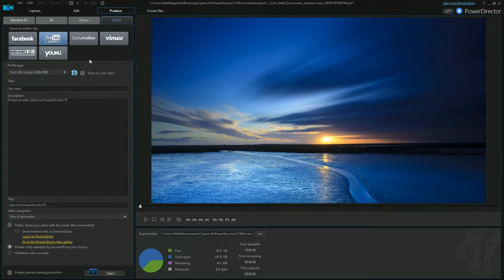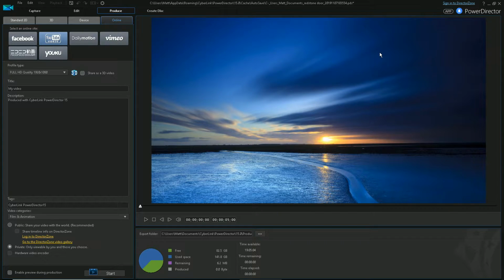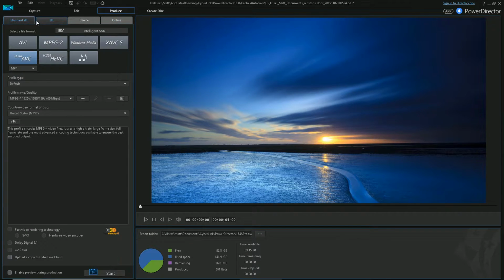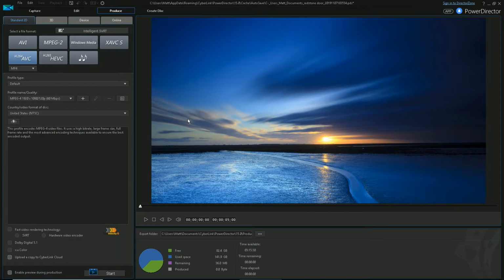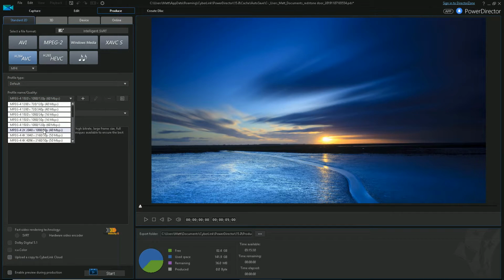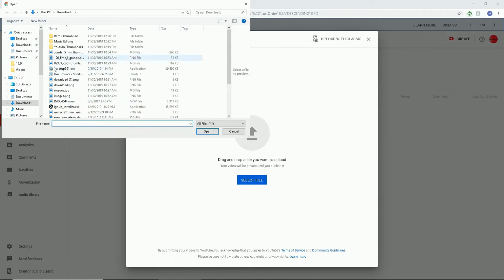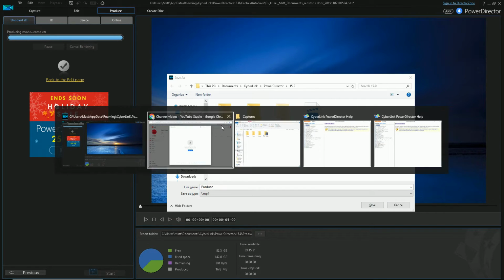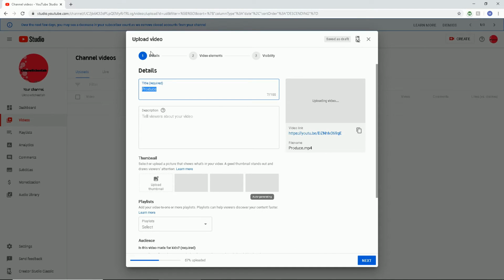How To Fix Cyberlink PowerDirector "An error has occurred in the script on this page" (Easy Fix)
Today I will be showing how to fix the error message from Cyberlink PowerDirector "An error has occurred in the script on this page"